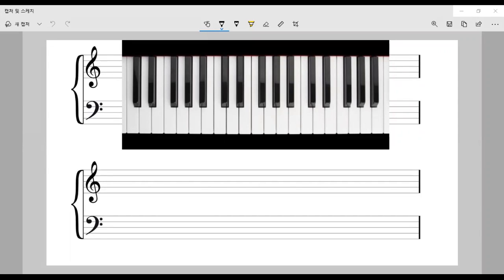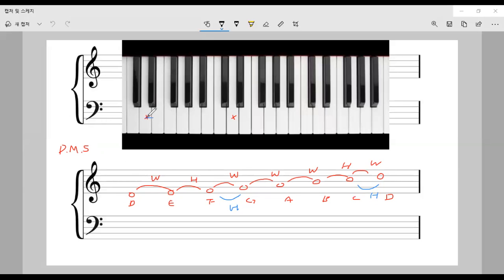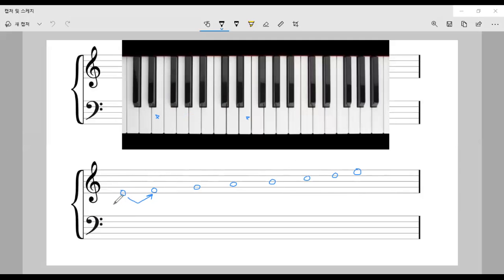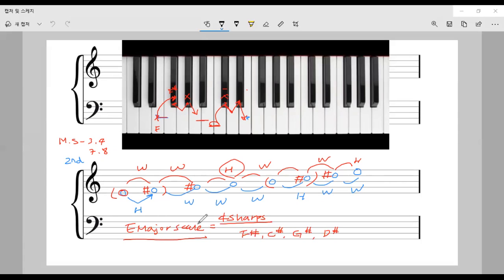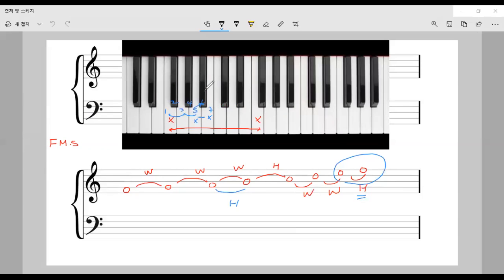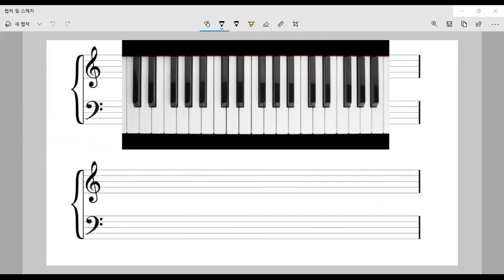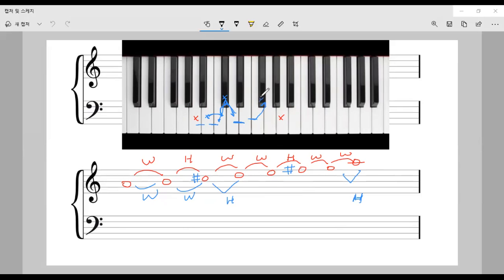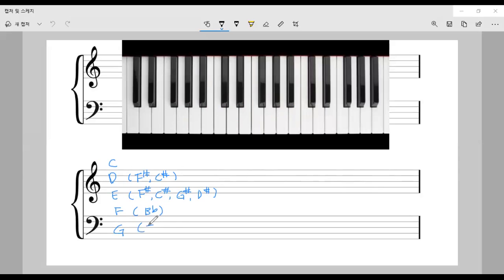Major Scale #2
These videos were made for online classes for year 1 students during COVID. We believe these videos can be used for our current students and those who graduated already (and hopefully for those who want to learn the basic keyboard theory). Enjoy!

Let's find out a pattern to make major scales!
C, D, E, F, G, A, B - let's make these major scales first! Just remember where we need accidentals!